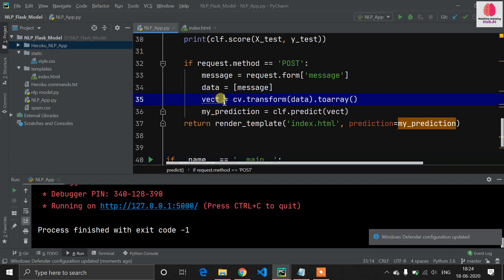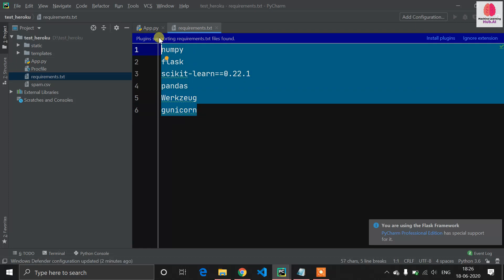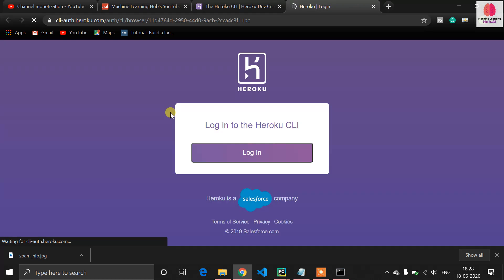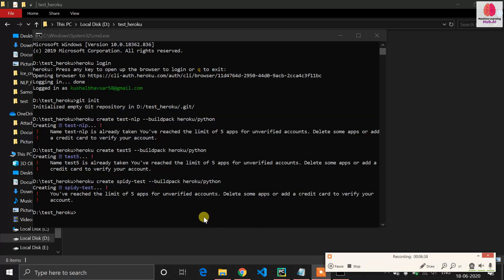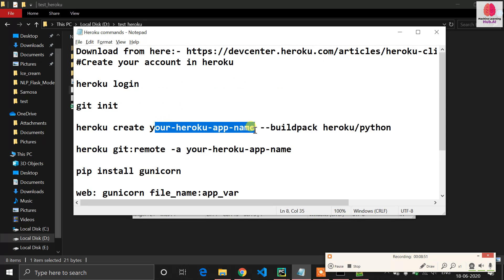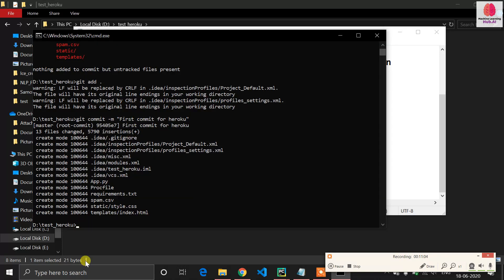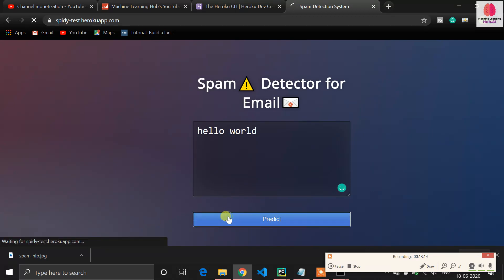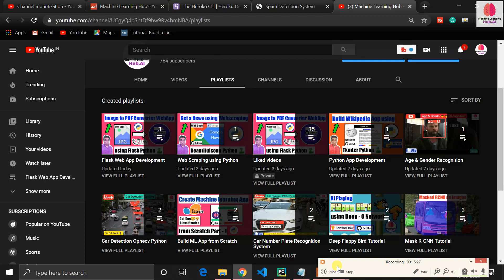Deploy Flask App to Heroku | ML App | Flask Episode - 3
Python & Machine learning Career & Course Guideline PDF at just 50 INR

In this video, I am showing you how you can deploy ML Flask App to Heroku.

So Flask is very easy to implement to deploy your working code to a real-time website.

Upcoming Topic is Food recognition WebApp using Flask

Don't copy-paste the code, try to understand then write it by yourself.

NOTE:- My videos are not edited, I am just uploading a raw video without editing because I don't have time to edit a video, I am a student & learner who spend time on new learning. For me, content is more valuable rather than edited videos.